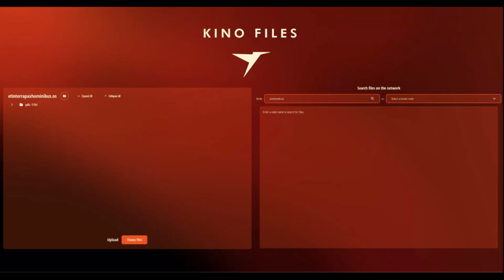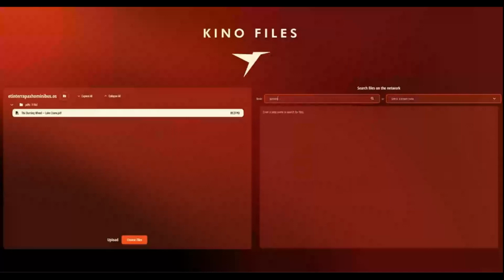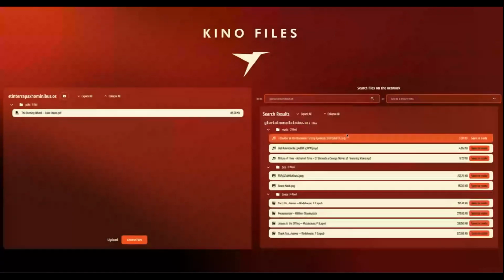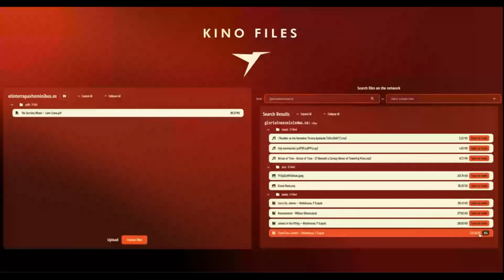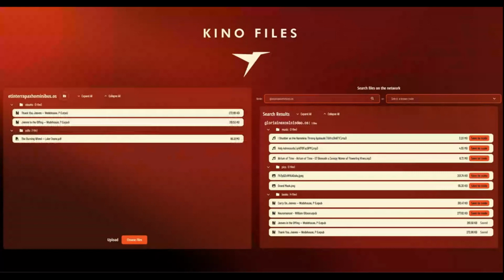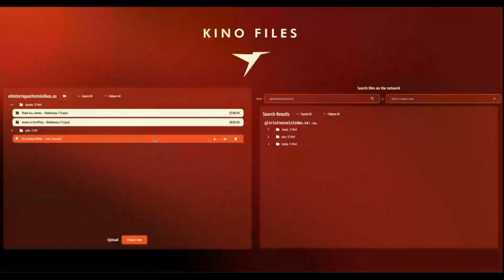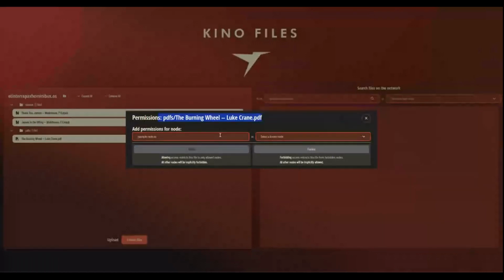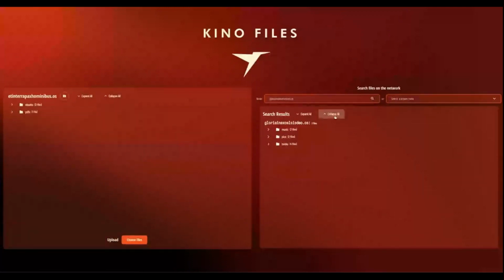Kinode file transfer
Akira walks us through the file transfer app